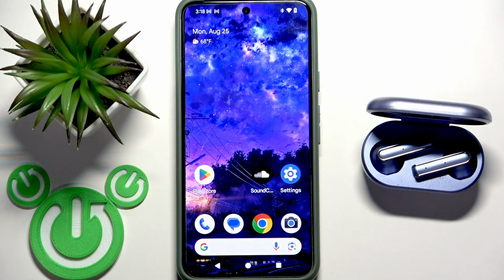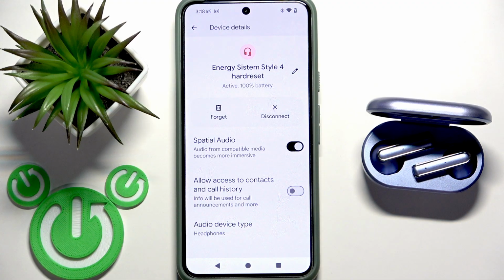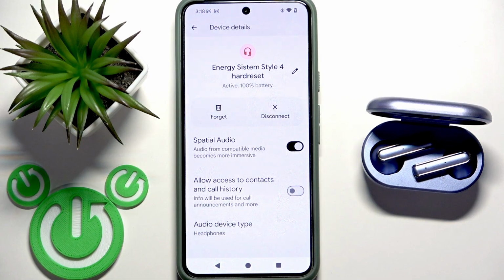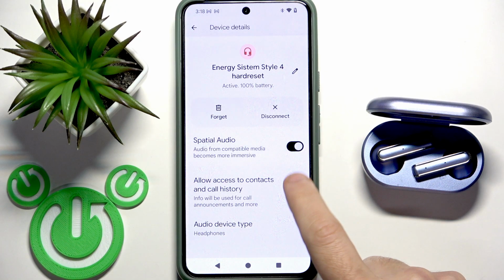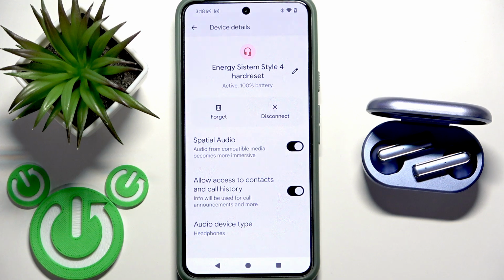ENERGY SISTEM Style 4 – How to Allow Access to Contacts and Call History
If you want your ENERGY SISTEM Style 4 earbuds to access your contacts and call history for features like caller ID or hands-free calling, this video will show you exactly how to enable or disable these permissions on your Android phone. We’ll walk you through the Bluetooth settings, explain where to find the right options depending on your device, and help you understand the different names this setting might have, such as contact sharing or call sharing. Whether you’re using stock Android or a custom version, you’ll learn how to manage access for your ENERGY SISTEM Style 4 earbuds quickly and easily.

How to allow ENERGY SISTEM Style 4 access to contacts and call history?
How to enable contact sharing for ENERGY SISTEM Style 4 earbuds?
Where is the call history sharing setting for ENERGY SISTEM Style 4 on Android?

0:00 Introduction
0:09 Open Bluetooth settings on Android
0:18 Find ENERGY SISTEM Style 4 in device list
0:27 Tap info or settings icon next to earbuds
0:35 Locate contacts and call history access option
0:49 Enable or disable access using the slider
1:16 Outro and tips